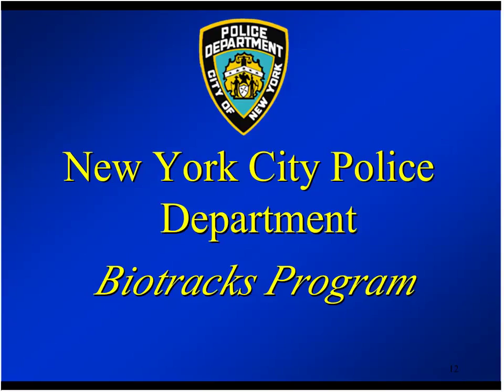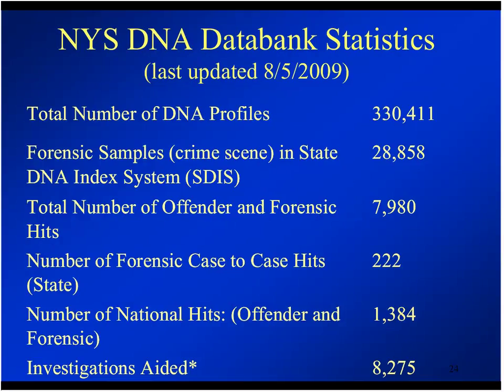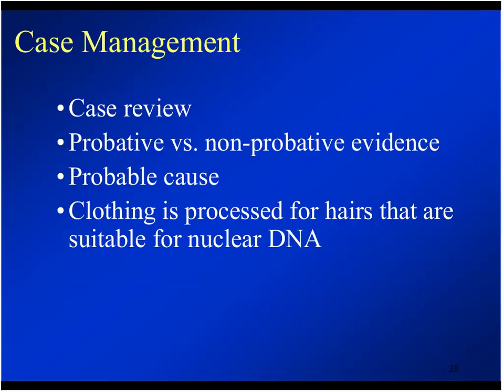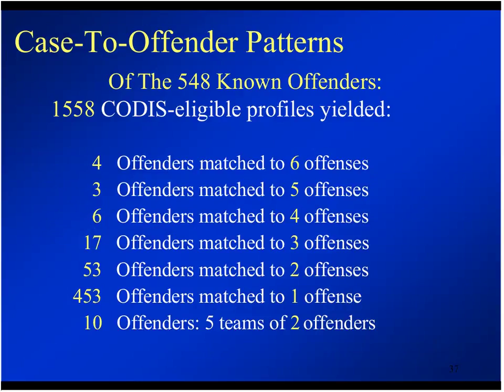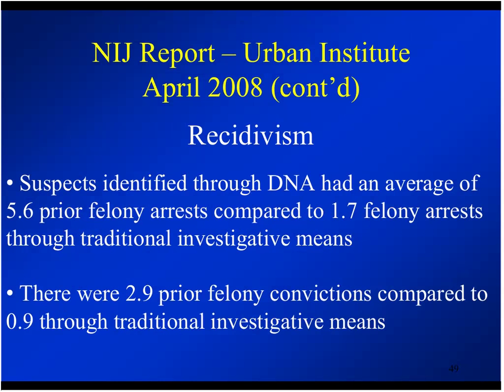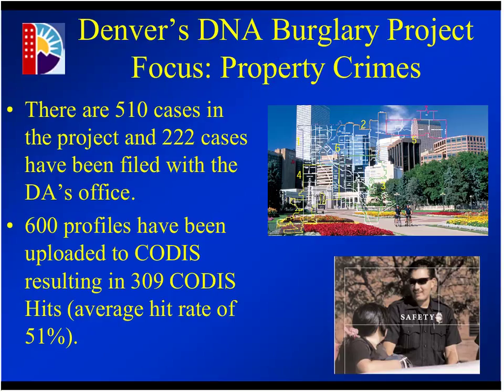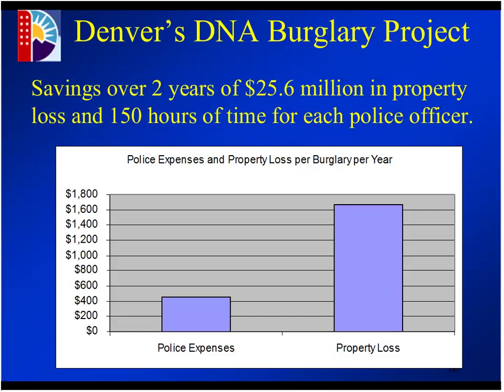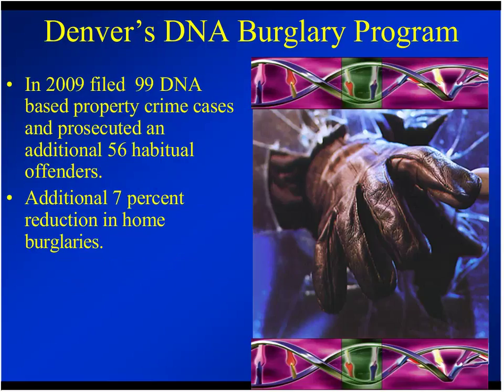Solving Property Crimes with Forensic DNA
A training from 2009, Retired Detective Sergeant Joe Blozis and Mitch Morrisey, Denver District Attorney present on two innovative programs: in New York City and Denver, where DNA evidence is being regularly collected and tested in burglary cases. Burglary is a highly recidivistic crime, and one that can be a "gateway" to violent crimes. The speakers will discuss the successes of these programs and what is required to expand your jurisdiction's use of DNA to property crimes.